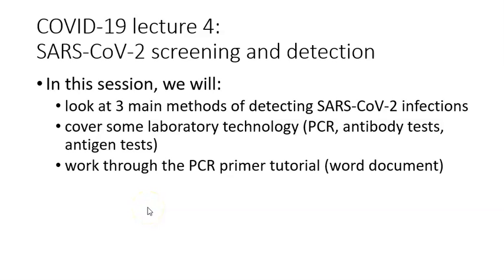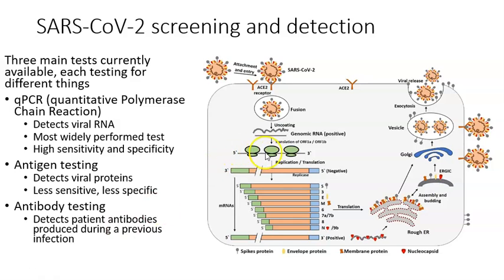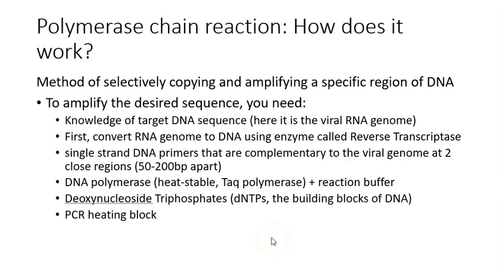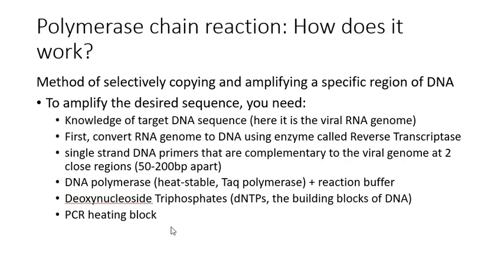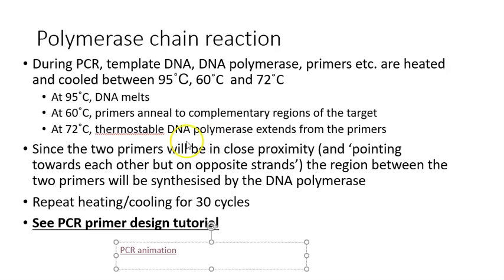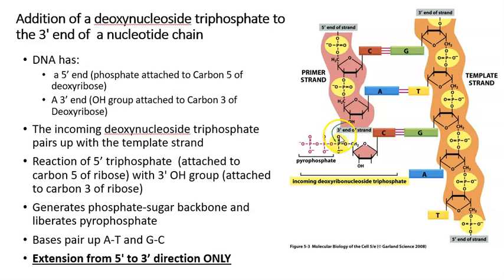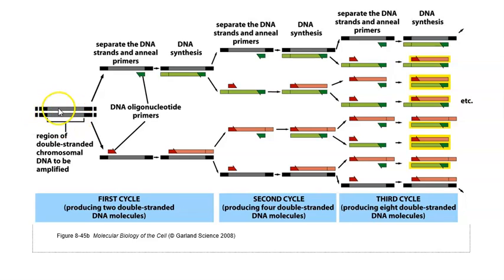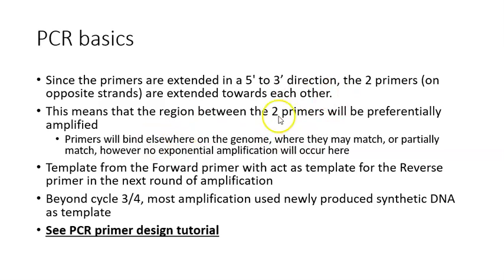Covid 19 lecture 4 part 1 SARS-CoV-2 diagnostic tests